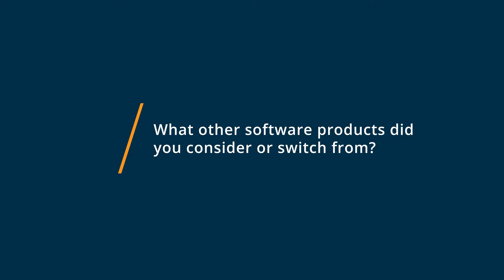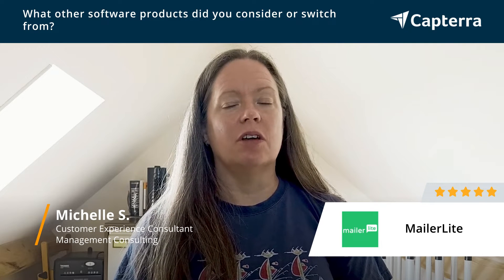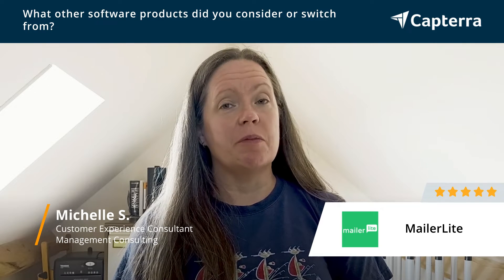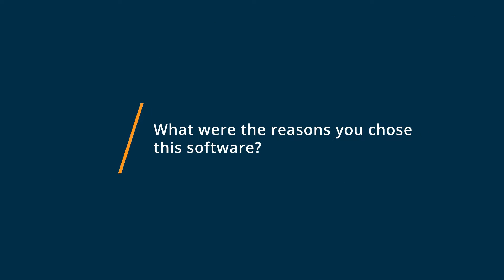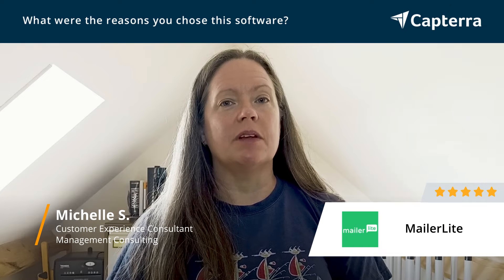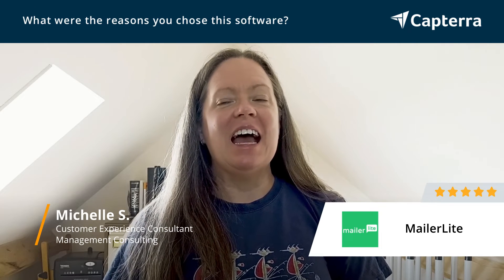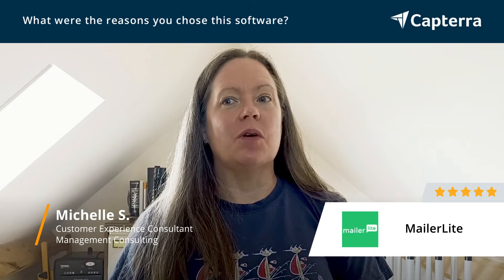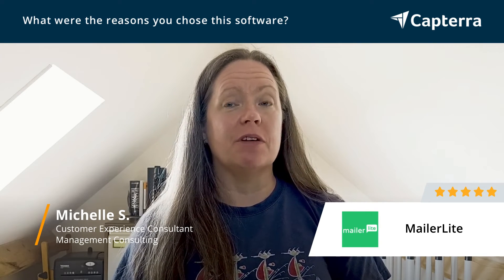MailerLite Review: Easy to use, great customer service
"💡📘 Interested in MailerLite? Browse MailerLite reviews, pricing and compare with popular alternatives

MailerLite Review 2022.

Email marketing software for smart business.

MailerLite is an email marketing service provider with focus on simplicity, excellent customer support and beautiful email designs.

Forget complex settings. MailerLite's user-friendly software allows you to quickly create your beautiful email campaigns, track their results, manage subscribers and unsubscribers, design custom popups and landing pages, and much more.

MailerLite has lots of helpful features and integrations, yet they manage to keep it simple and easy-to-use for everybody.

0:00 Intro
0:10 What other software products did you consider or switch from?
0:25 What were the reasons you chose MailerLite?
0:45 How easy was it to onboard and integrate MailerLite into your business?
1:16 What recommendations do you have for others considering MailerLite?"